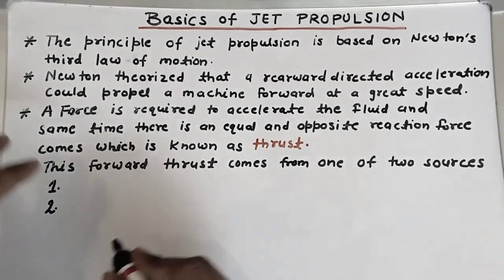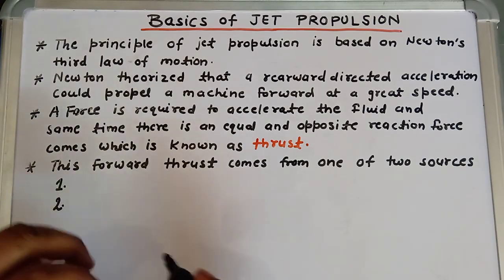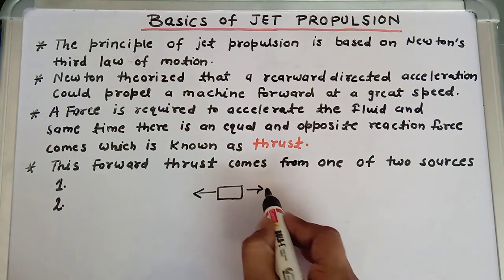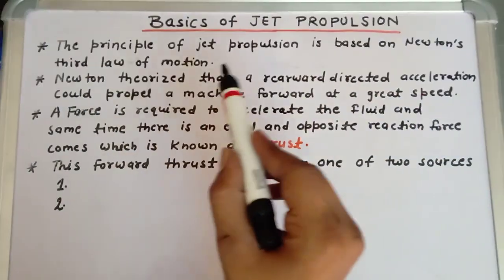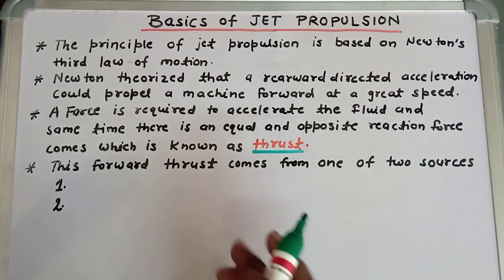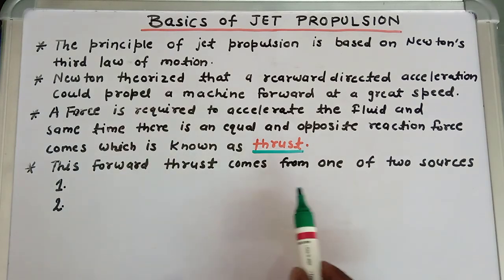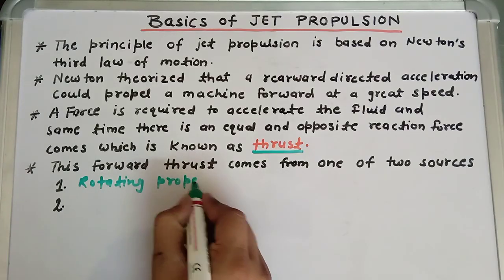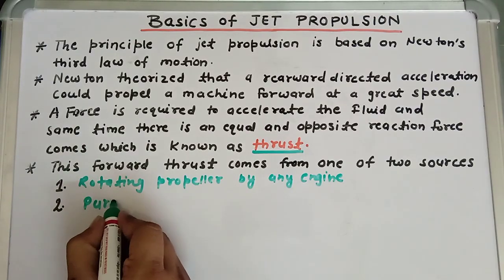Basics of Jet Propulsion System || types of Gas turbine engines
hello guyzz I'm Rohit and I make videos on mechanical important topics .
in this video you will get a brief introduction about jet propulsion system